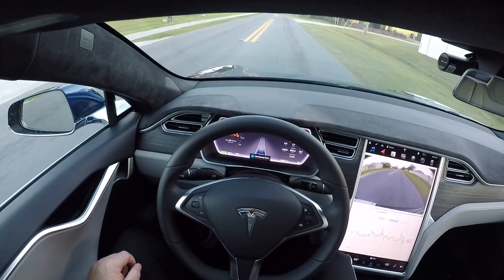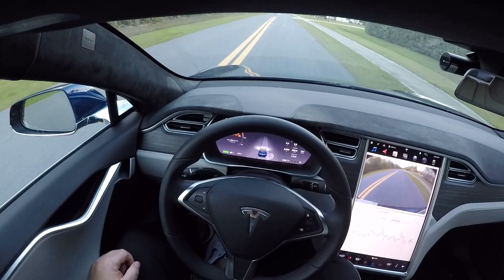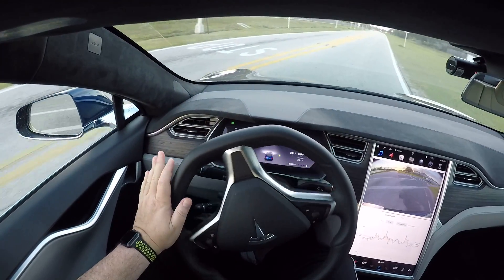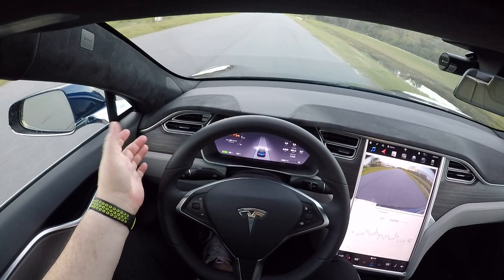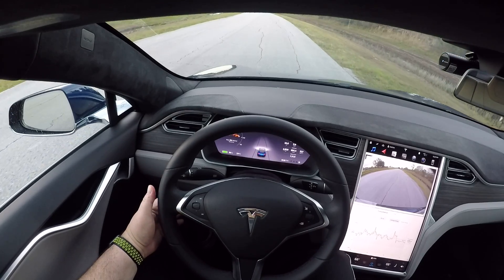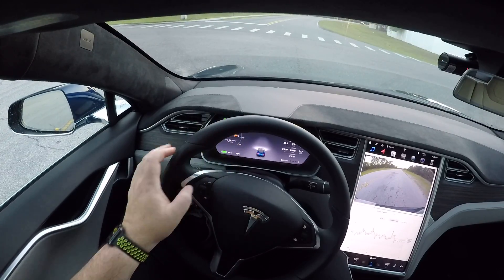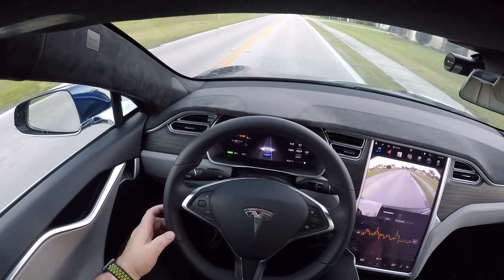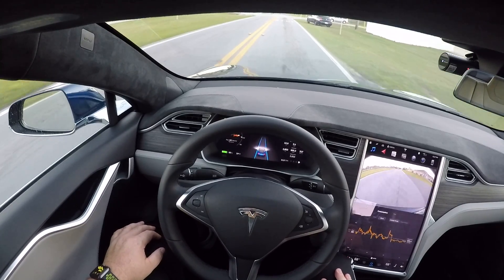Tesla Model S - Autopilot Firmware 17.7.2 Feb 2017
Tesla Model S Autopilot test of firmware 17.7.2 on local roads.